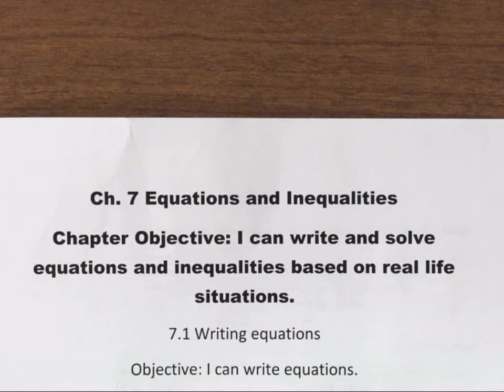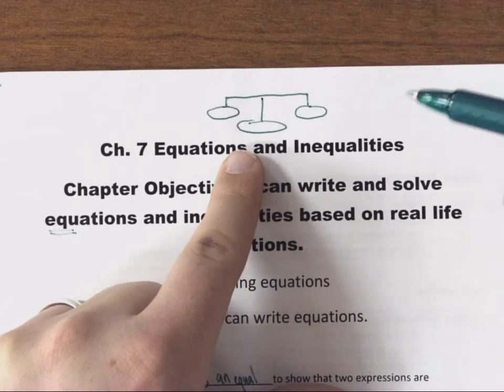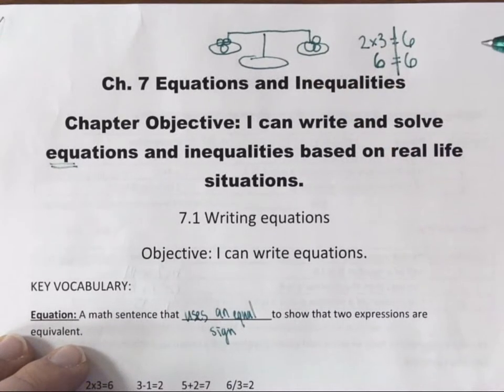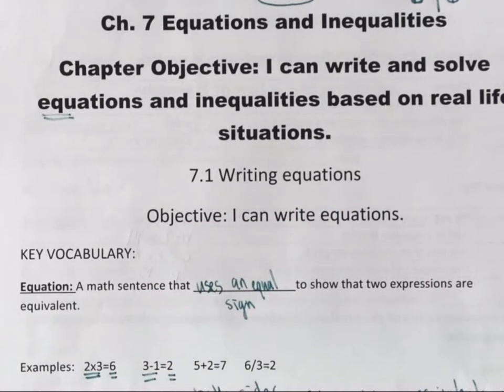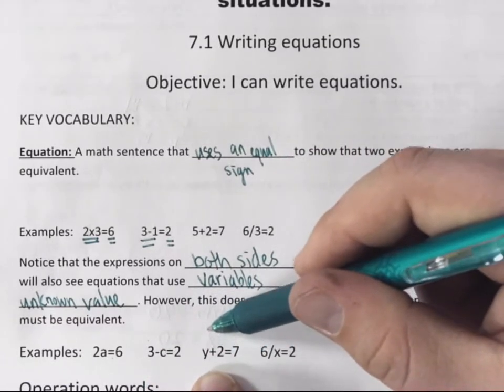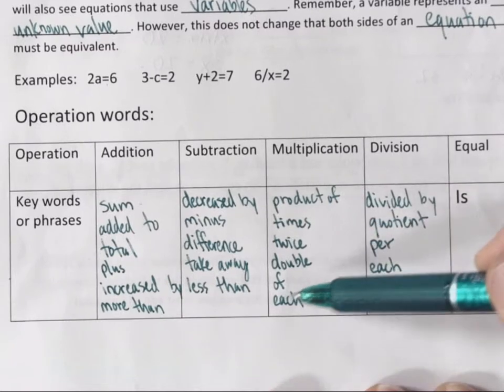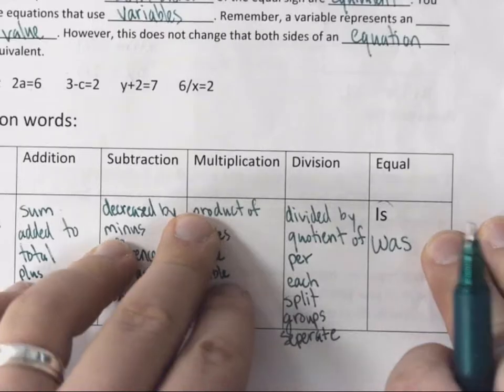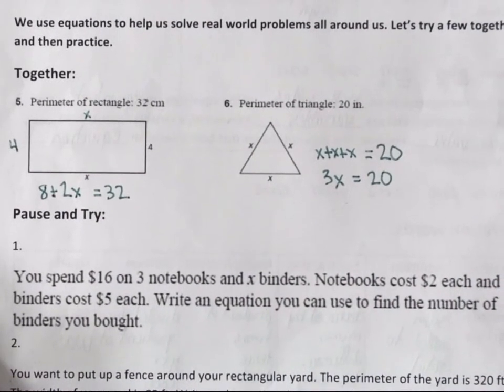7 1 Writing equations